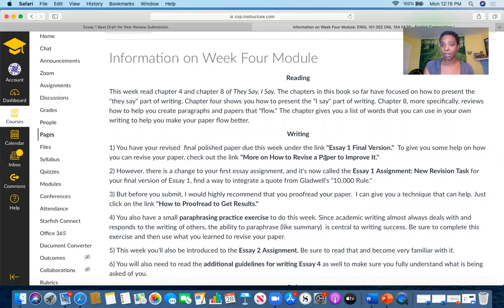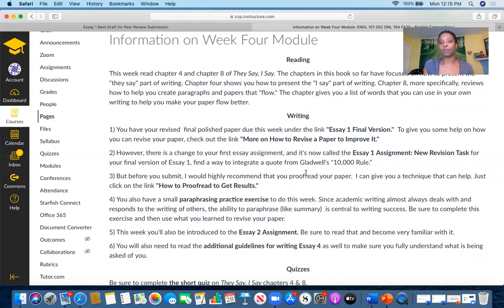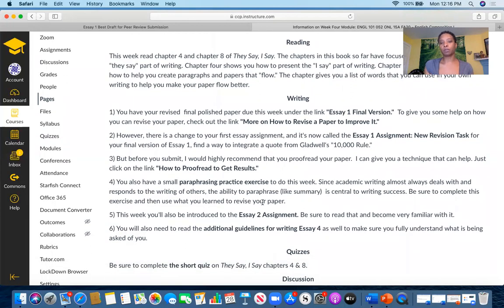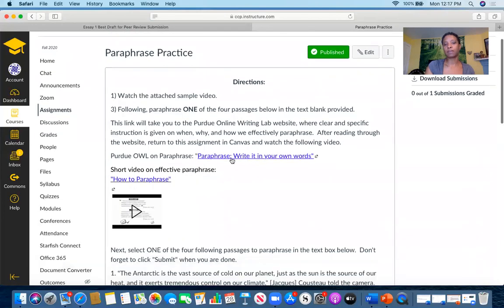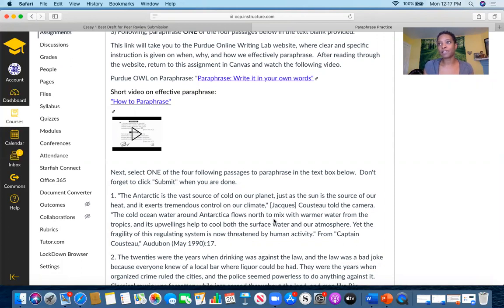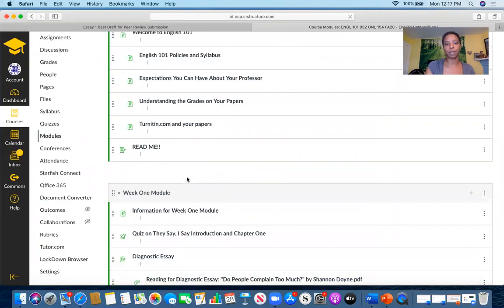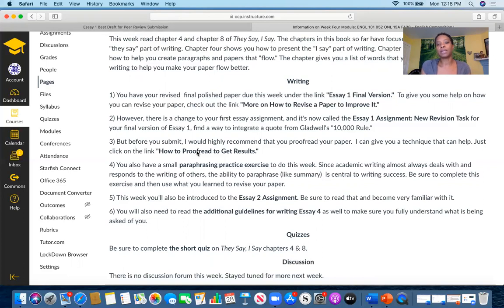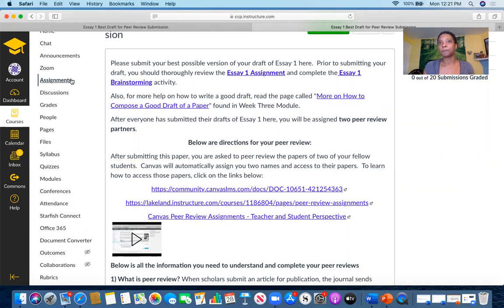English 101 Week four